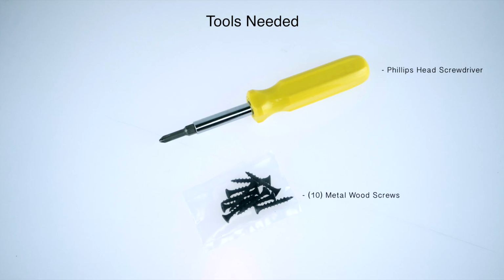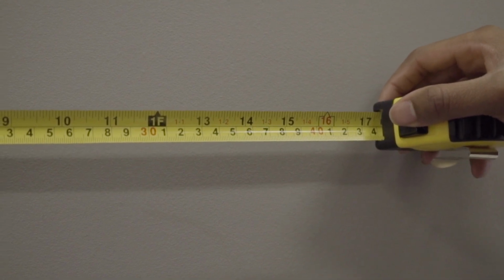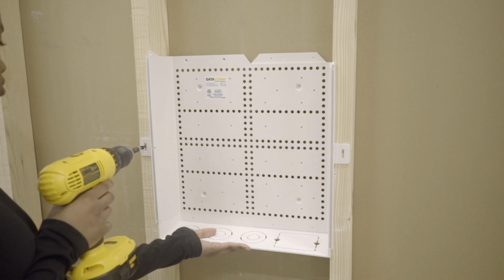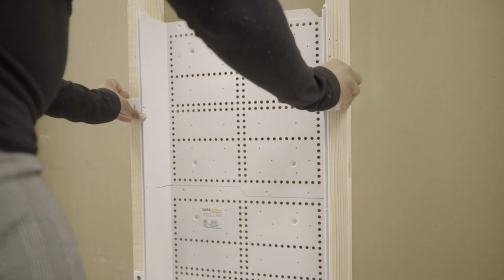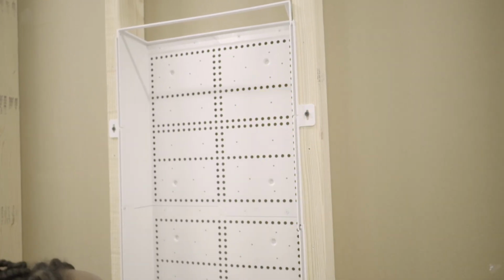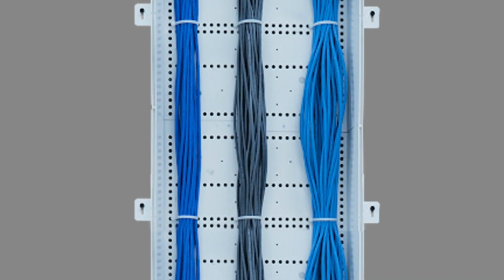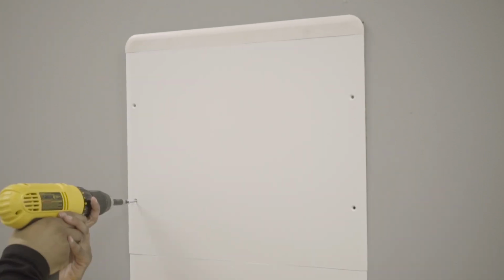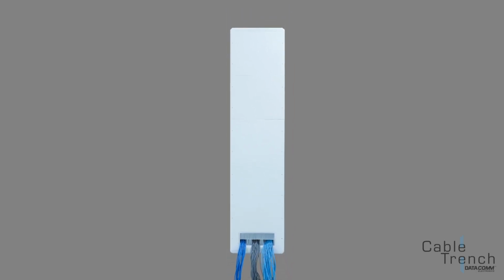DATACOMM CABLE TRENCH SYSTEM INSTALLATION VIDEO